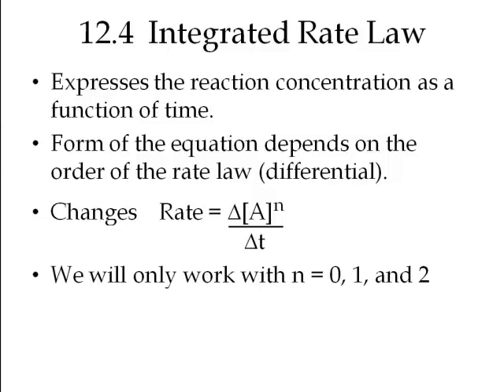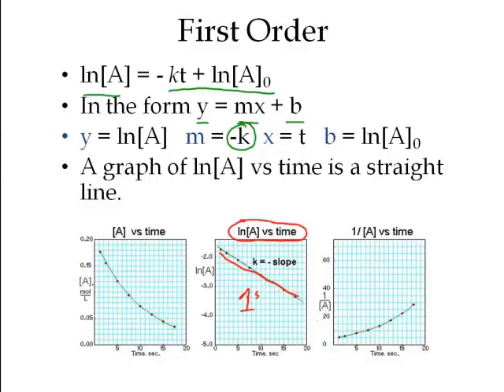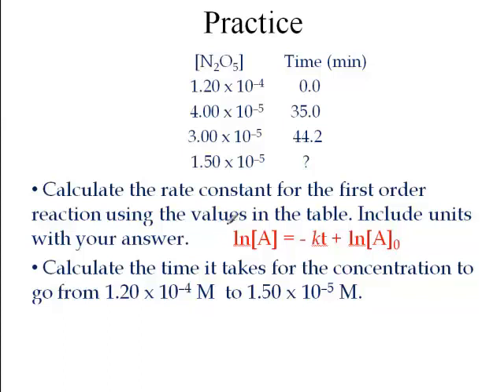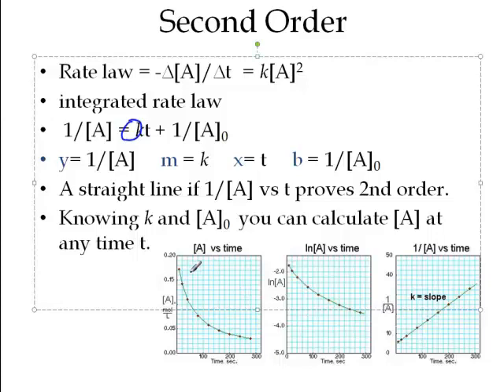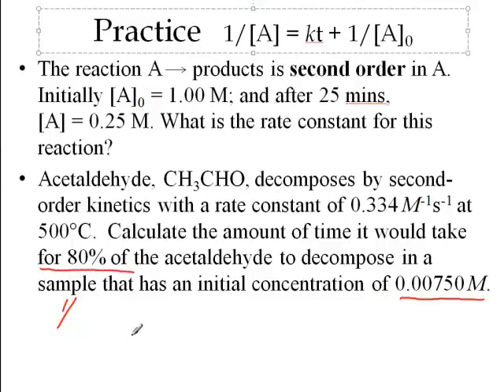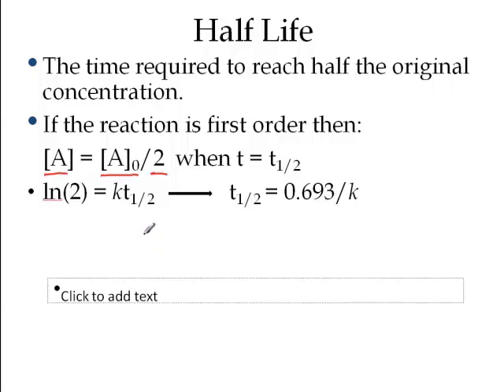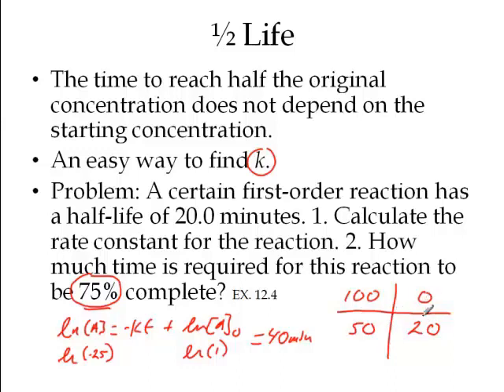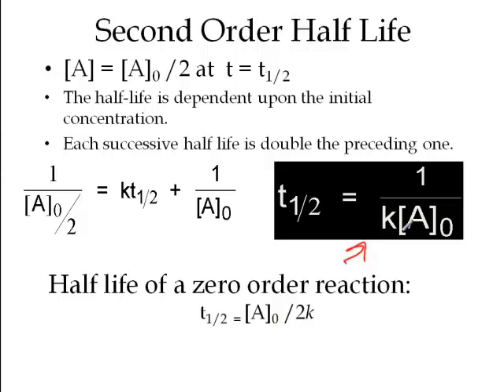Integrated Rate Law